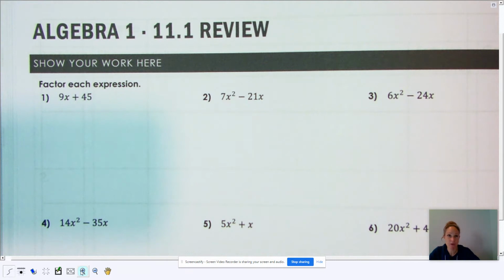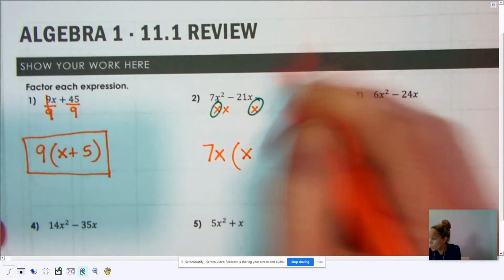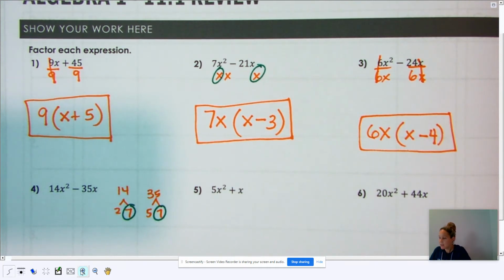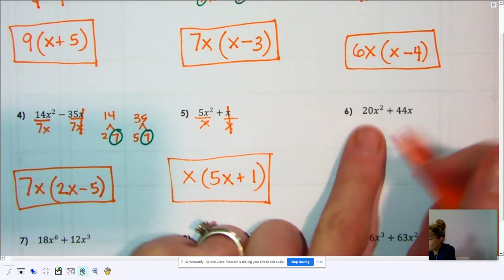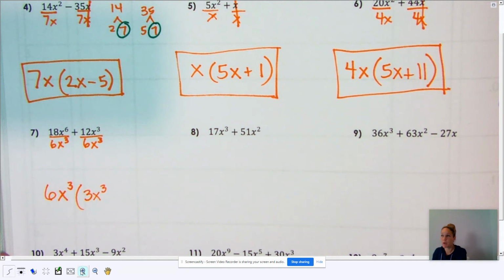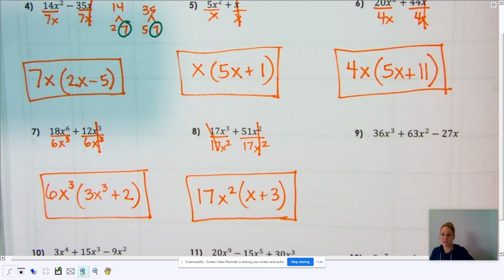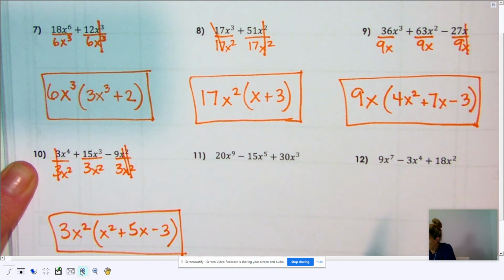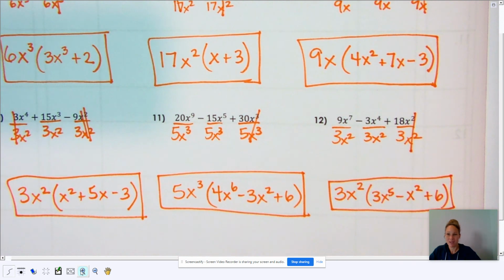11.1 Review (Factoring Polynomials using GCF)